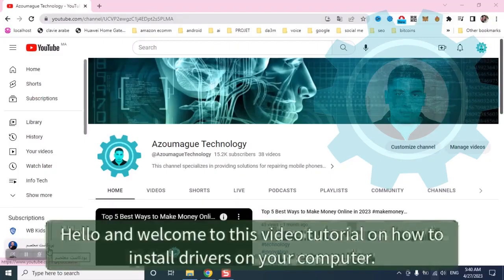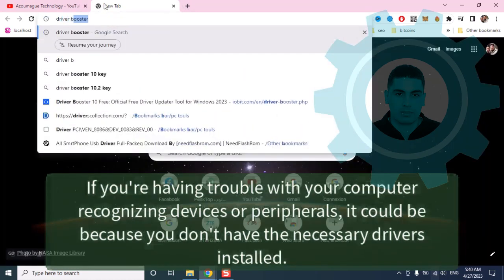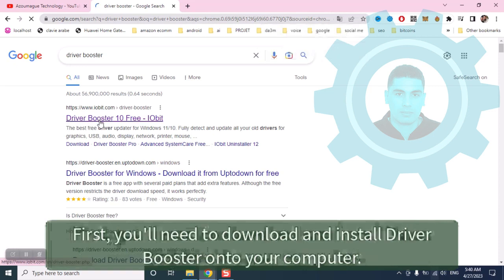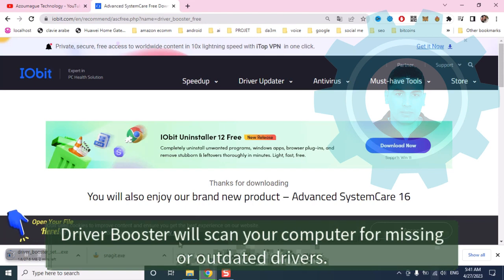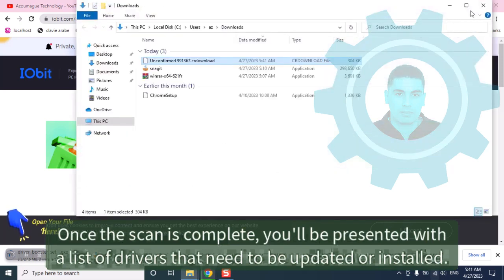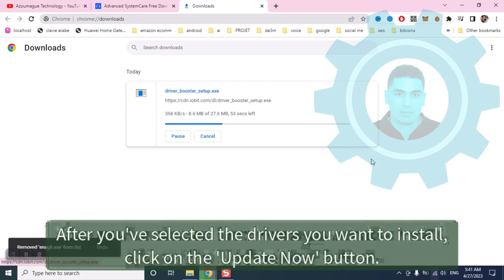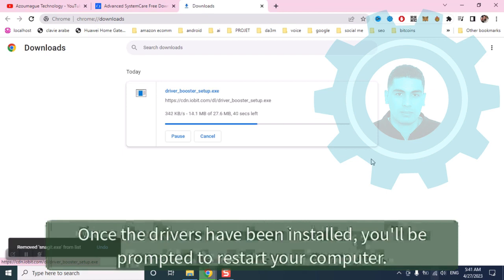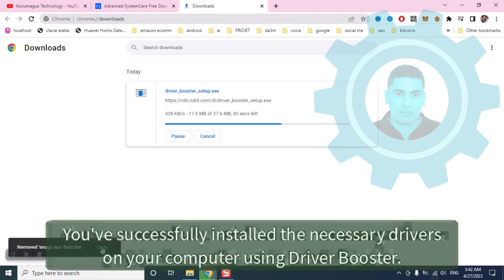Installing Drivers on Your PC with Just One Click Driver Booster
Productivity
Time management
Goal setting
Success
Motivation
Prioritization
Efficiency
Work-life balance
Habits
Focus
Mindfulness
Self-improvement
Organization
Procrastination
Discipline.
Time management
Goal setting
Personal development
Career growth
Success habits
Productivity hacks
Work-life balance
Mindfulness
Self-improvement
Motivation
Efficiency
Prioritization
Focus
Leadership
Decision-making
Professional skills
Time-saving tips
Positive mindset
Procrastination
Self-discipline
Looking for ways to boost your productivity and achieve success in both your personal and professional life? Look no further than this playlist featuring 10 powerful tips and tricks to help you take your life to the next level. From time management strategies to mindset shifts, these videos will give you the tools you need to increase your productivity, improve your focus, and achieve your goals. So whether you're a student, a busy professional, or simply looking to make the most of your time, this playlist is sure to inspire you and help you achieve your dreams.